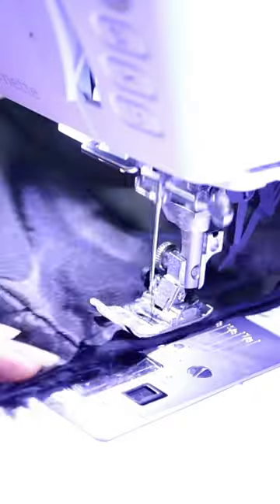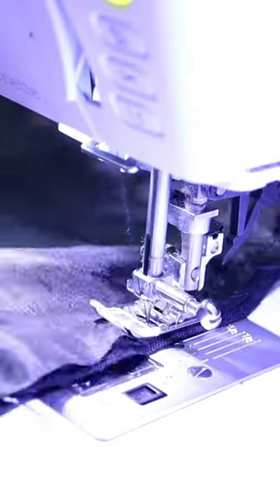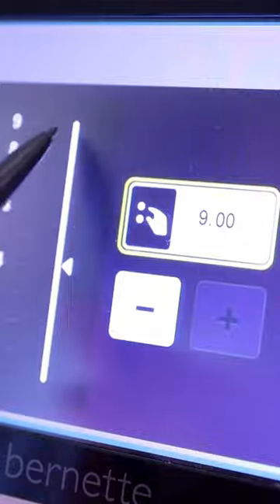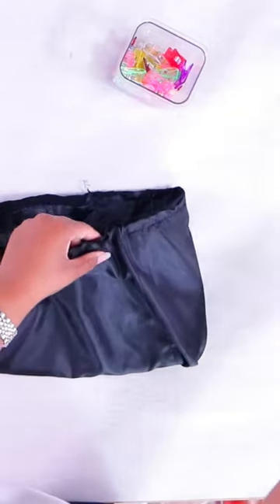Have you tried this sewing trick?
Remake your wardrobe to be just as fun as you! Upcycling your clothes to fit your size and personality with a little creativity and a few alterations. Join this crew of diy renegades!